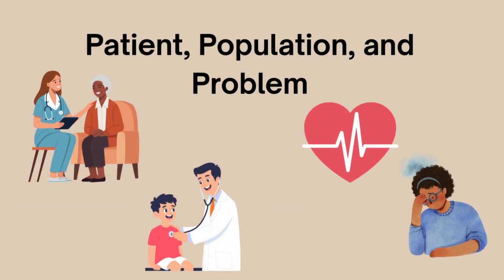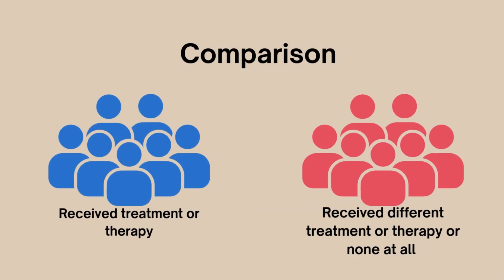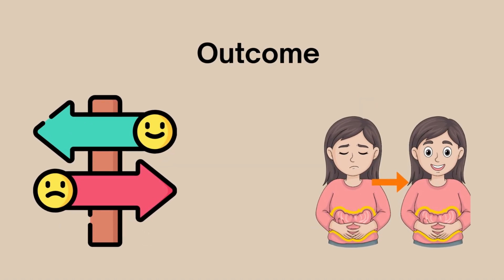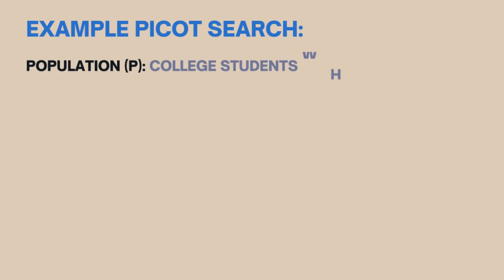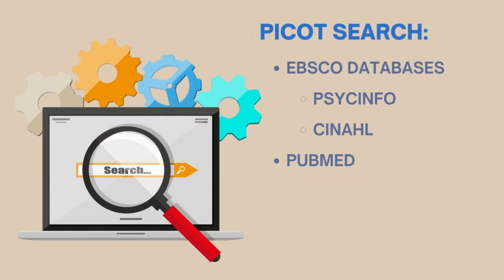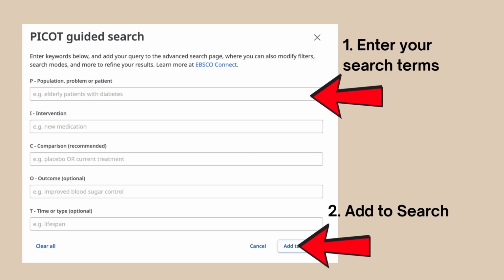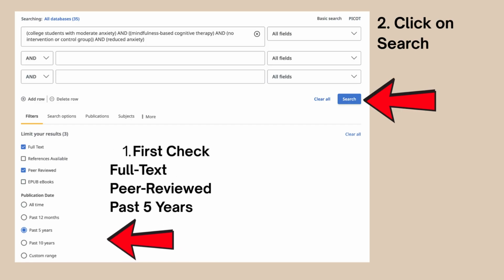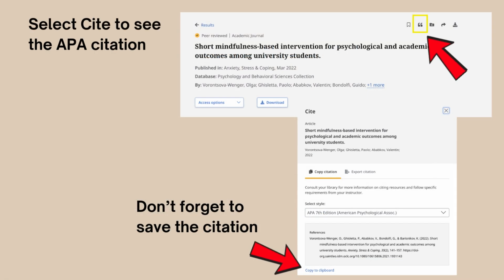EBSCO PICOT Search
This video was created for Saint Leo University students and faculty. This video shows students how to use the PICOT search tool using EBSCO database. PICOT searches can be used to locate peer-reviewed scholarly articles on healthcare-related topics, such as nursing or psychology.